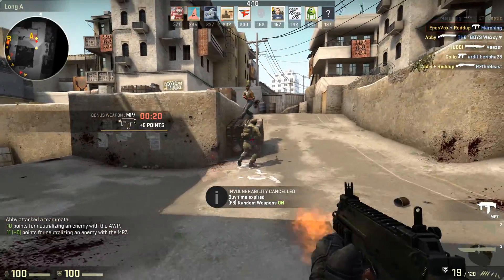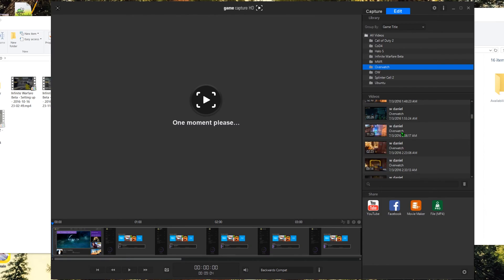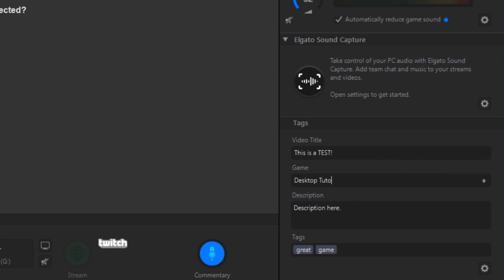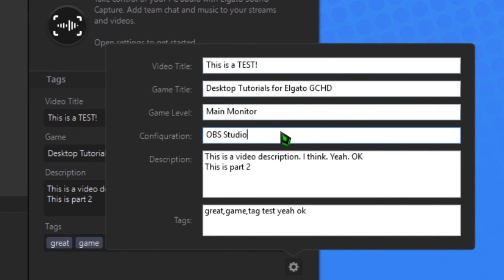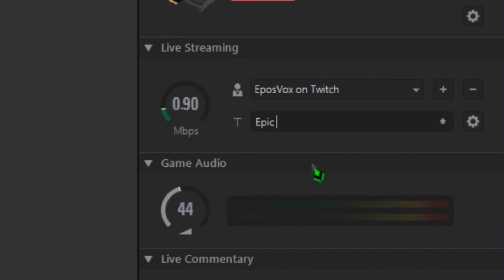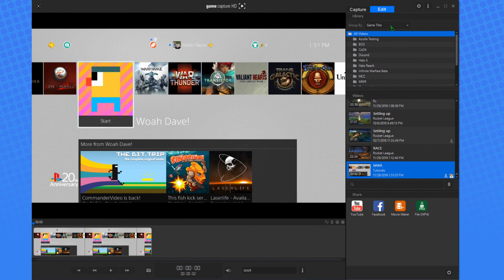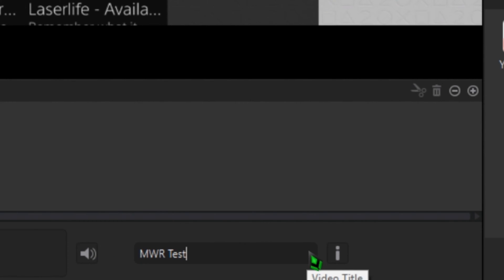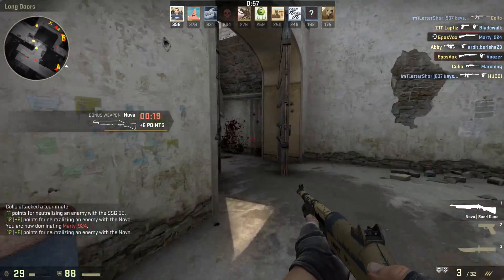How to Tag, Organize Gameplays & Use Metadata w/ Elgato Game Capture HD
In this video, I show you how to set up and use the metadata & organization capabilities of the Elgato Game Capture HD software to get the most out of your recording and streaming experience.

Product Links:
USA
- Game Capture HD
- Game Capture HD60
- HD60 Pro
- HD60 S

UK
- Game Capture HD
- Game Capture HD60
- HD60 Pro
- HD60 S

Canada
- Game Capture HD
- Game Capture HD60
- HD60 Pro
- HD60 S